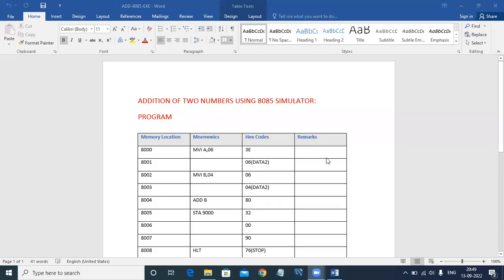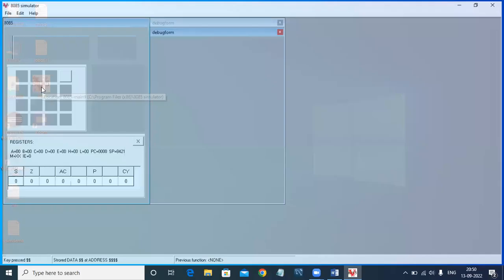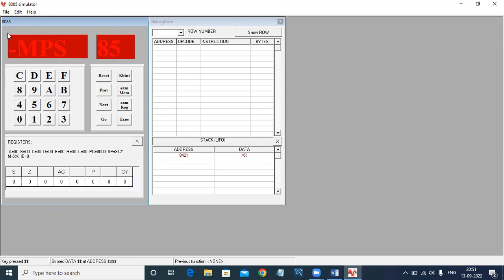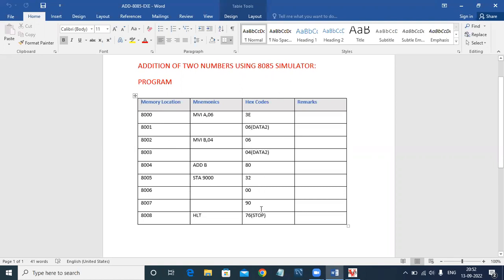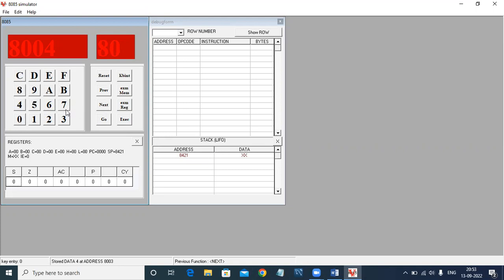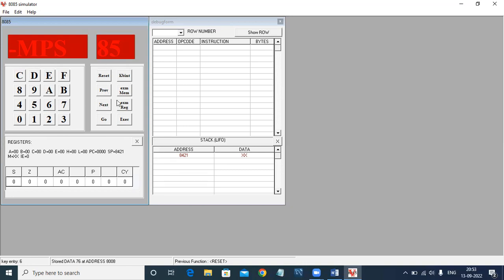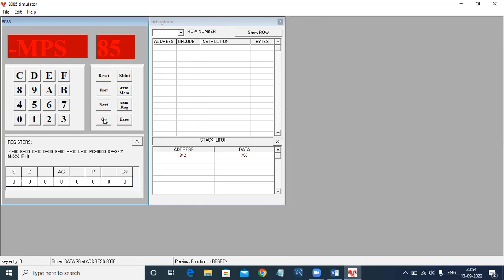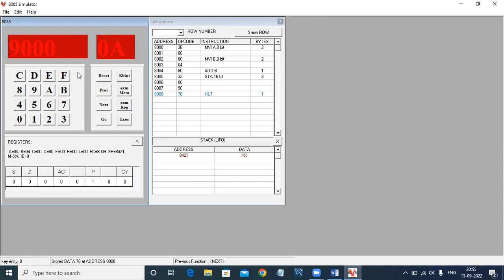8085 execution using 8085 simulator